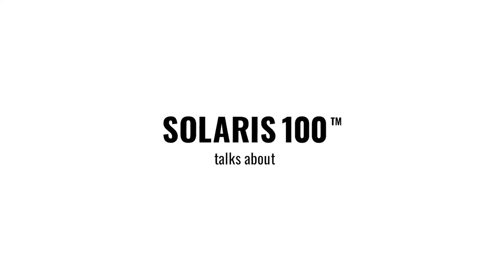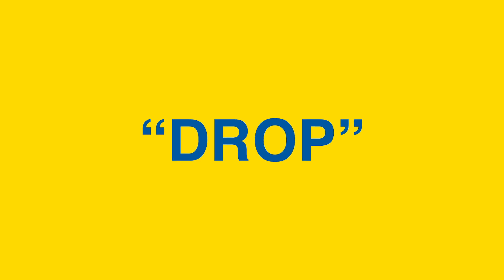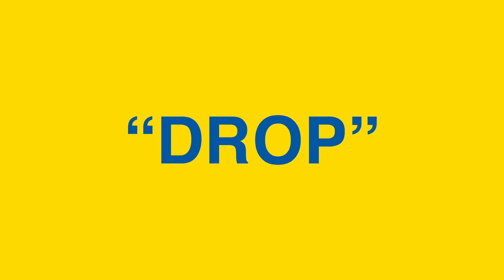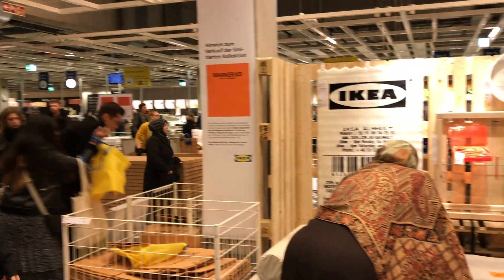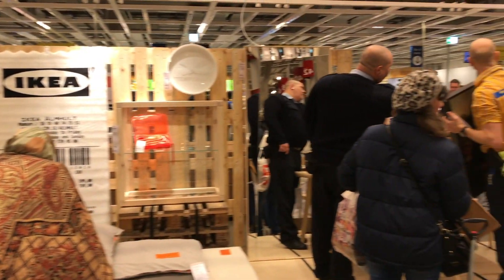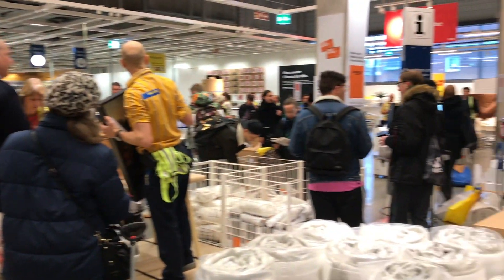IKEA x VIRGIL ABLOH DROP DAY COVERAGE!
The IKEA MARKERAD collection dropped in Germany! Join me trying to get my hands on some of the hype goods and relive the "EXCITEMENT" of the drop. What did you get?